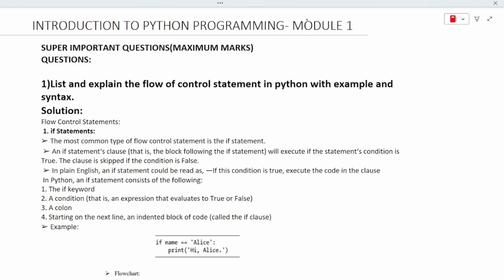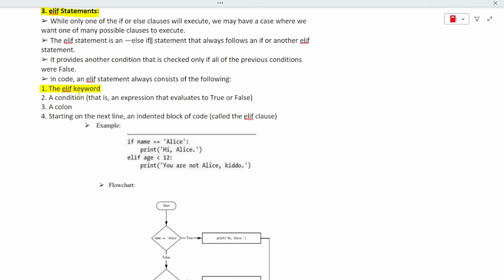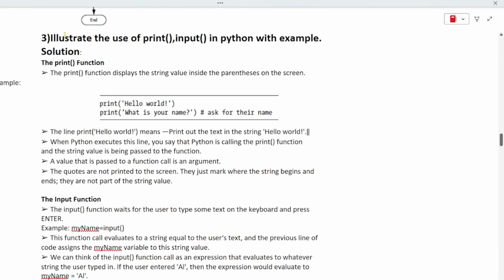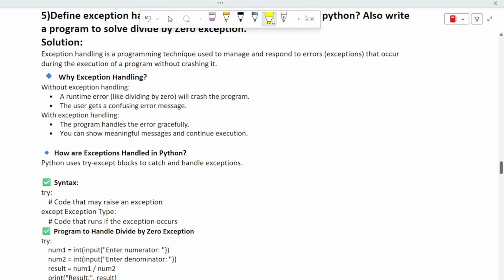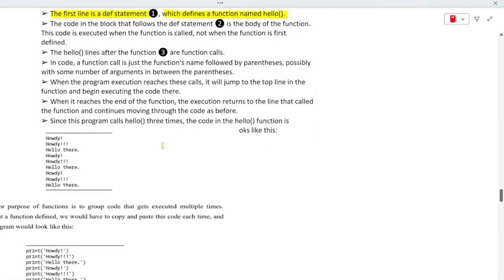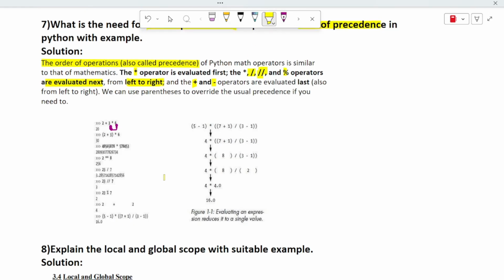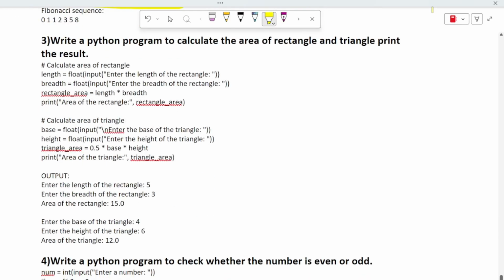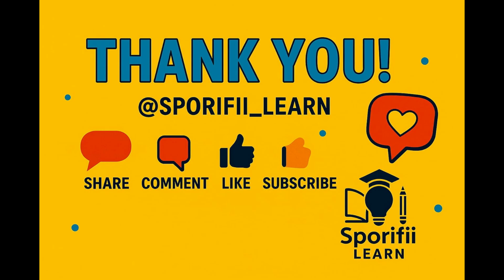📚 Introduction to Python programming Module 1 in 20 Mins Most Expected& Scoring Q's with Answers! ✅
🚀 Introduction to Python Programming - Module 1 IN JUST 20 MINS
📘 Subject Code: BPLCK105B/205B
🔍 Most Expected Questions with Solved Programs
🎯 Score Maximum Marks with This Video
💡 Explained Clearly for Beginners in Python

🧠 Useful for CSE/ISE/AI-ML/DS Students
🎓 Perfect for 1st-Year Engineering Students